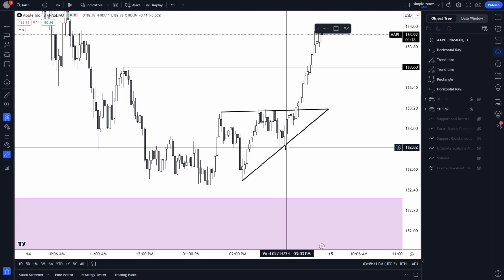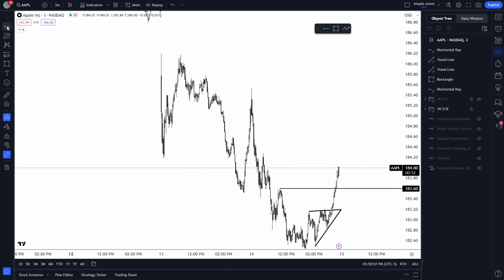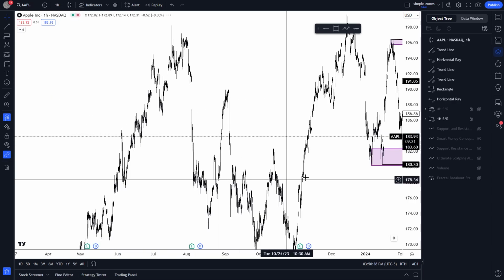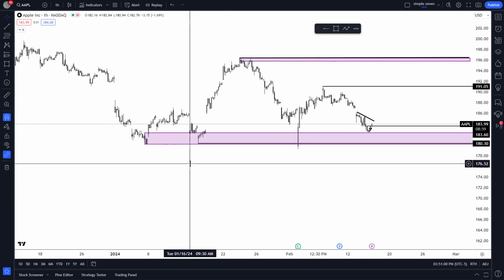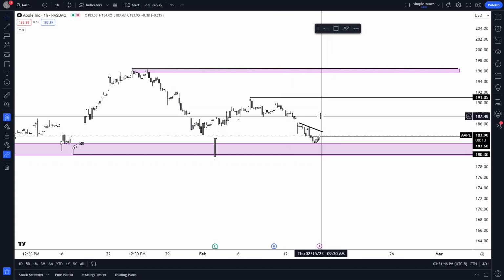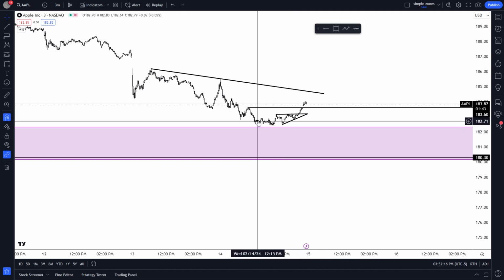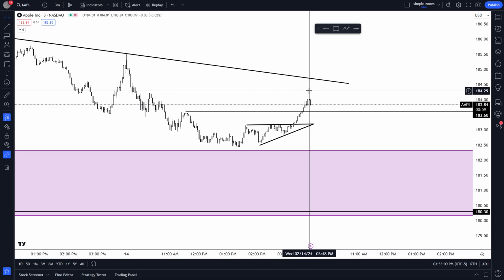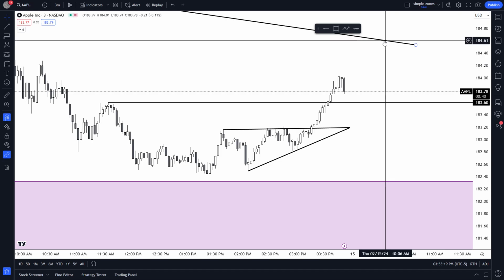$AAPL Trade BREAKDOWN 02/14/24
This trade was taken by me today. I bought it at 0.60 and sold it at 0.75 for a +25% gain at the end of the day. I am breaking down how I found and traded this opportunity the market gave me.